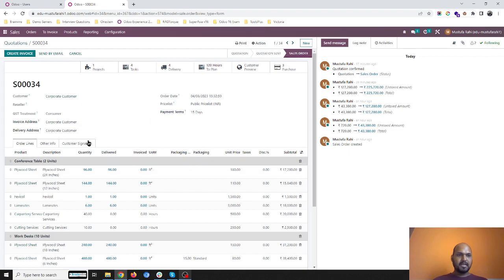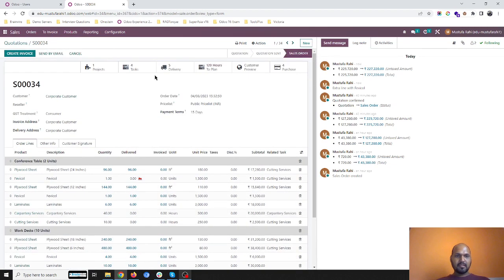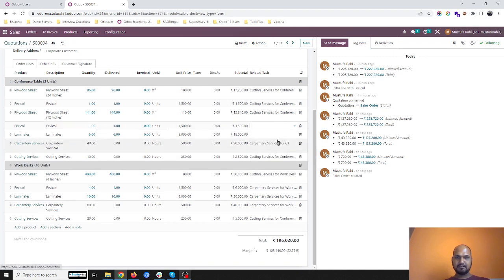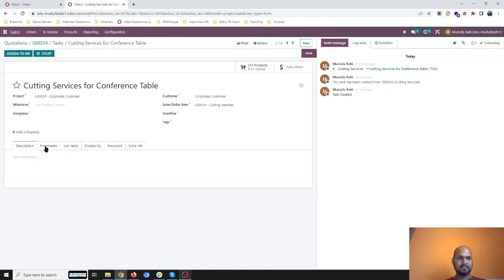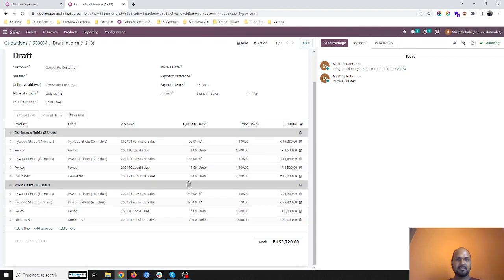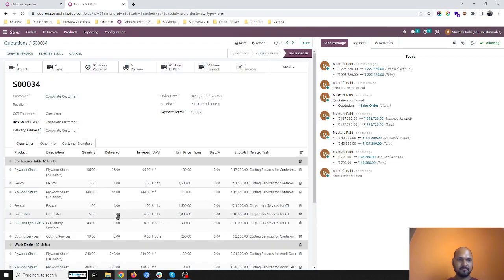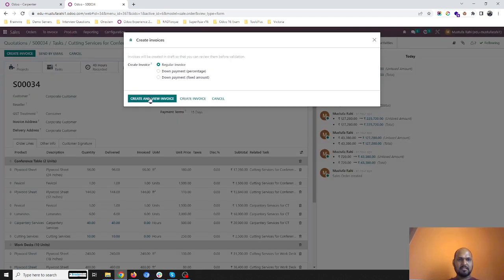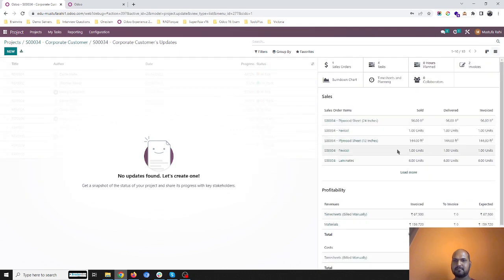Odoo 16 Project Management use case for furniture industry | Odoo for Interior Design Projects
Odoo 16 has launched a very interesting feature which is long awaited from years to strengthen the project, task, timesheet and material management within Projects. In this video you can witness the Odoo Project management process for furniture or interior designing company who deals in products, supplies, labor and services together as a part of their complete sales deal.

Odoo Project Management manages entire transaction beautifully with automatically task creation, allow material consumption as a part of sales order and adding ad hoc basis materials to tasks which can be then part of sales orders.

Billing based on manual timesheet or Automated timesheet based on milestone options are also available with Project Management.